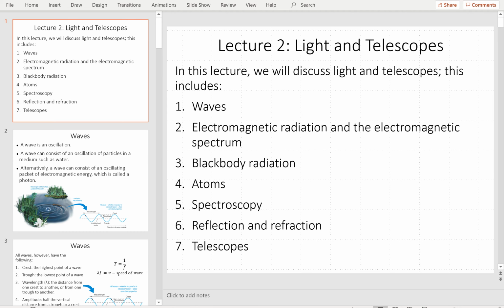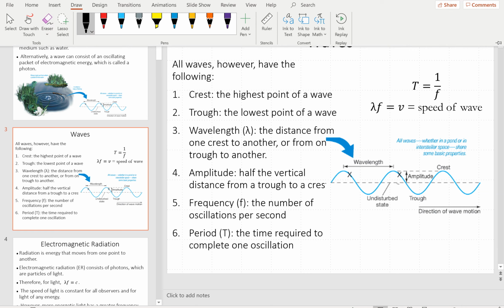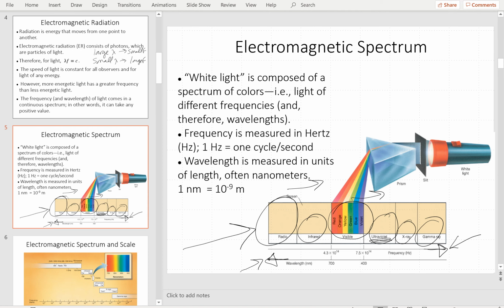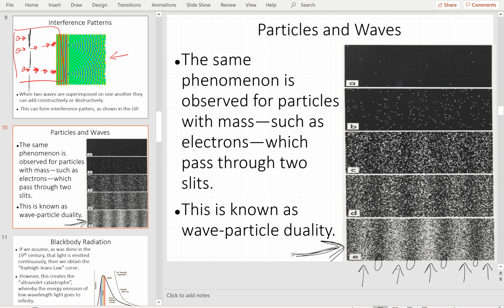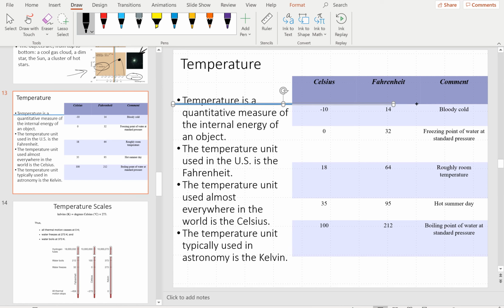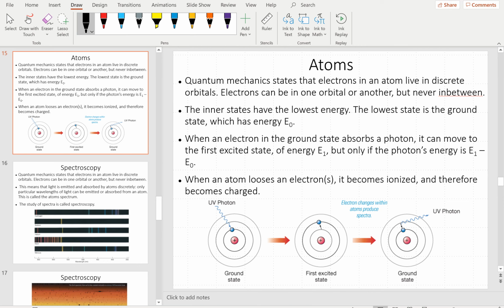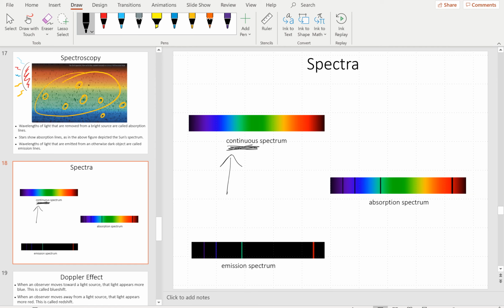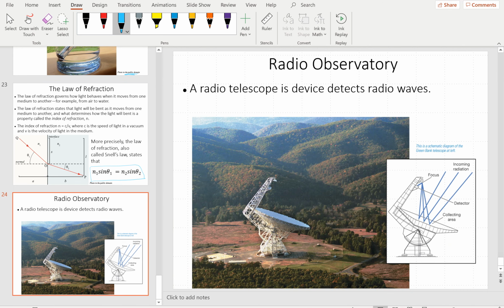Lecture 2: Light and Telescopes